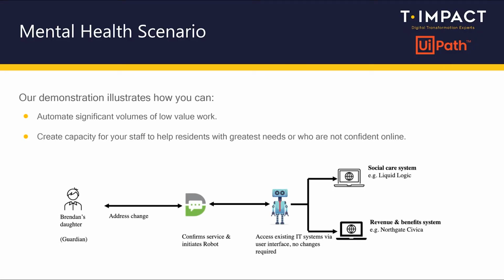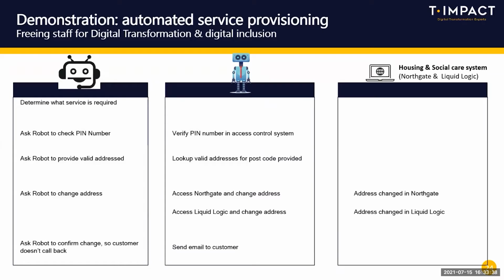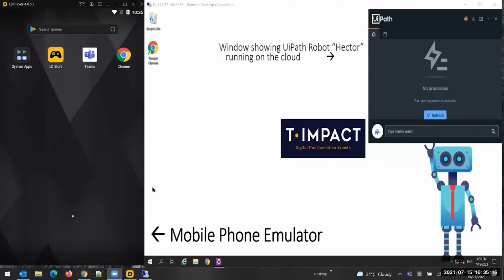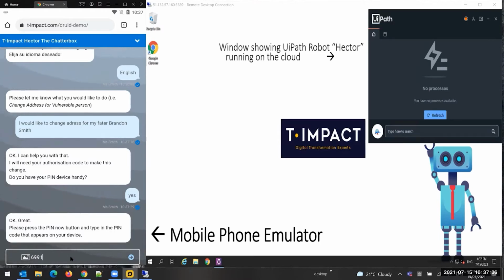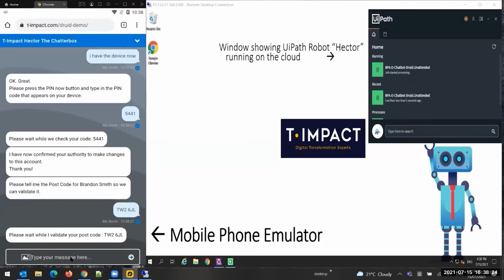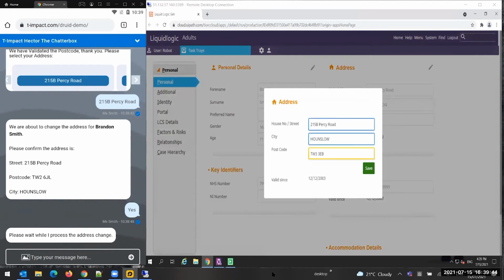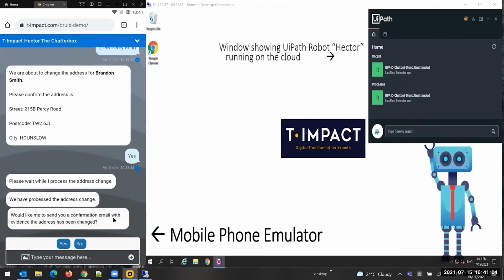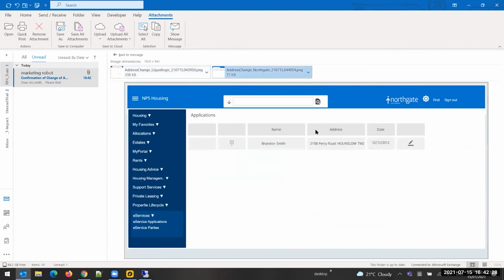T Impact DEMO: service automation with Chatbot & RPA 2021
Demonstrating the interaction between Chatbot and RPA to fulfil a change of address request.